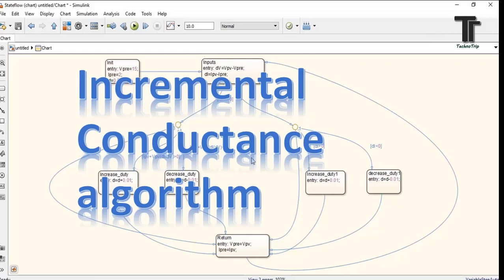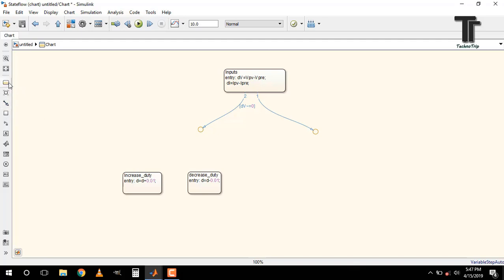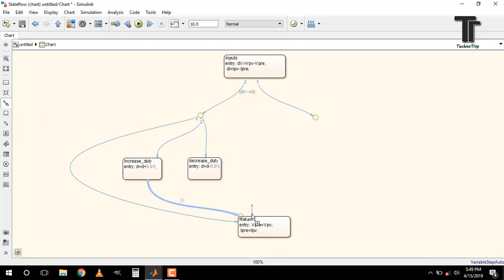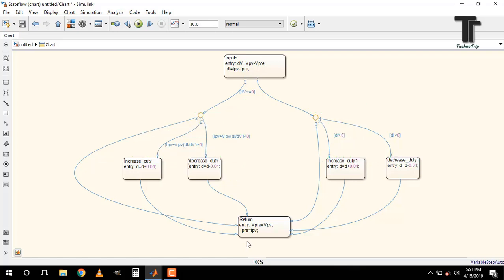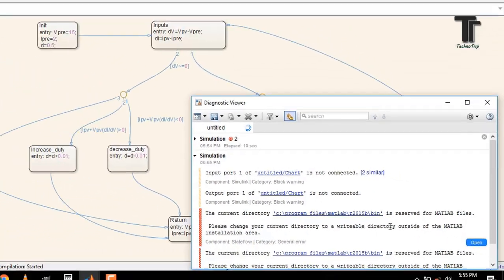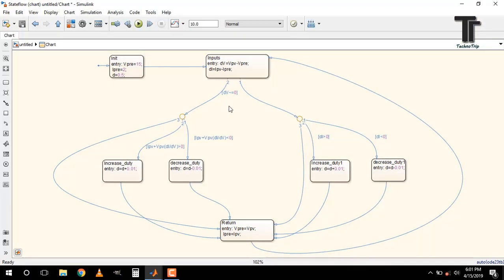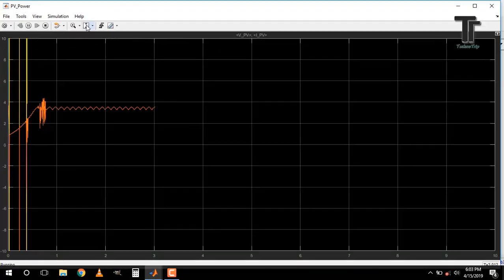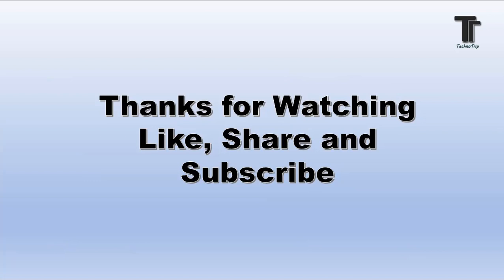Incremetal Conductance (IC) algorithm, MPPT algorithm, in Simulink / MATLAB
In this video, shown MPPT algorithm to achieve maximum power point of solar PV array.